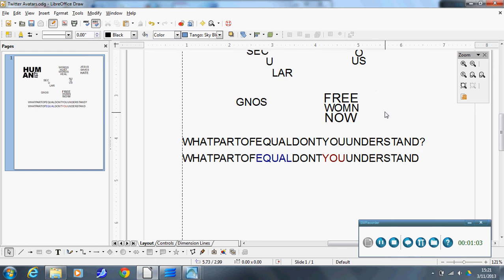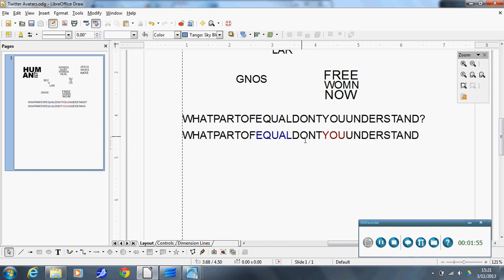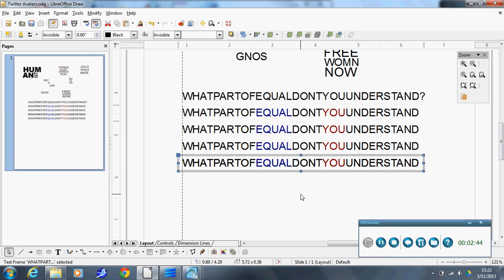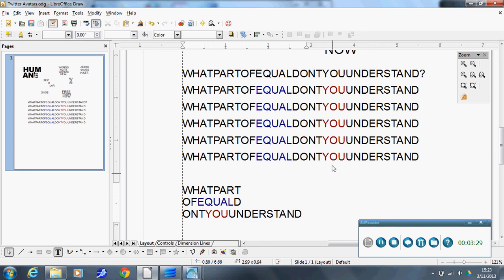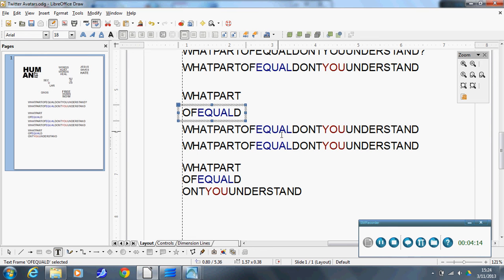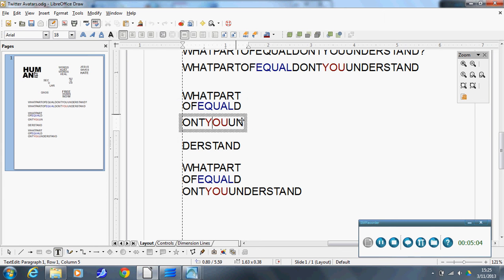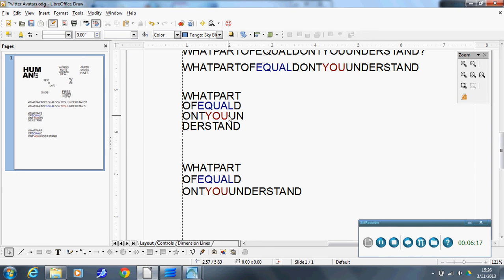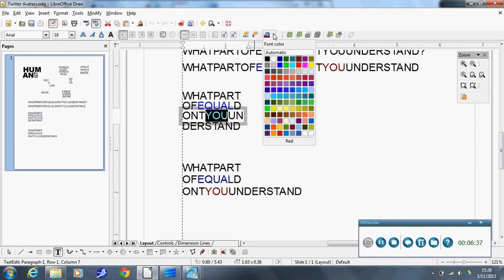Design: Down & Dirty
Initial Design with Libre Office "Draw". Example of how to use free software to rough initial design ideas.